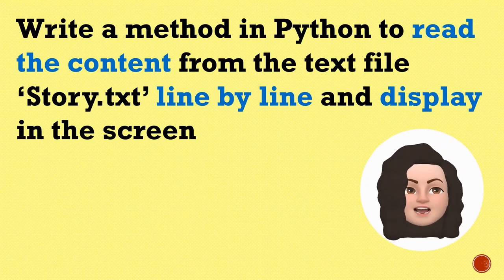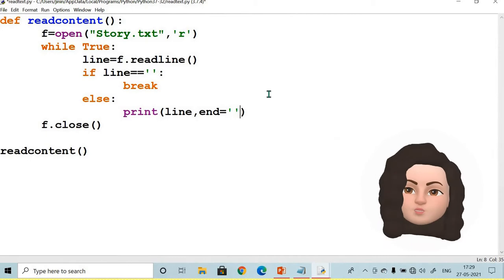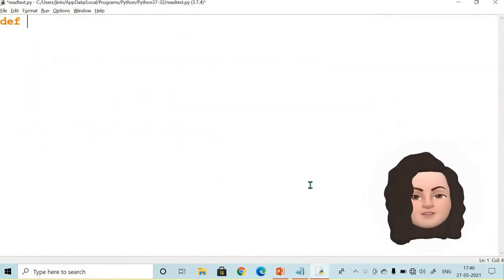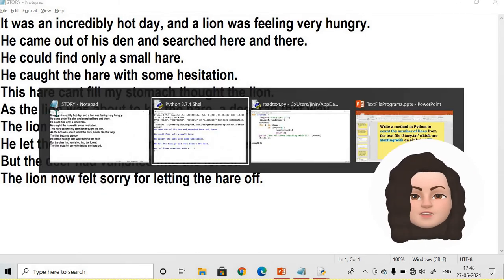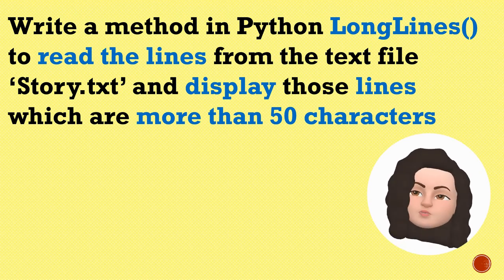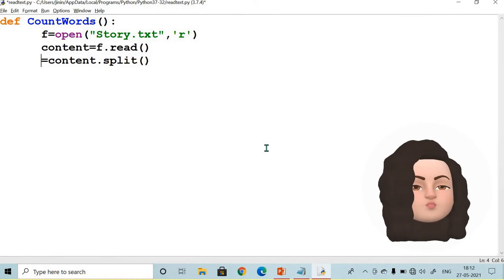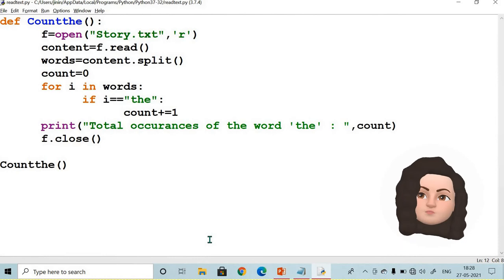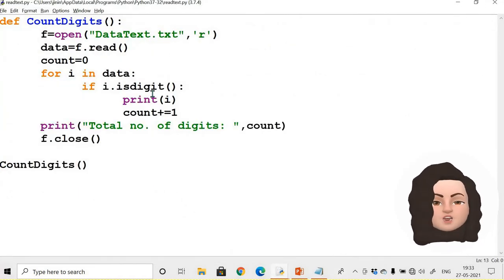File Handling in Python - Part 8 - Board based important questions from Text Files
File Handling in Python - Part 8
Most Important Board Based Questions from Text File Handling

File Handling in Python - Part 2

File Handling in Python - Part 3

File Handling in Python - Part 4

File Handling in Python - Part 5

File Handling in Python - Part 6
Writing onto  a Text File using writelines()

File Handling in Python - Part 7